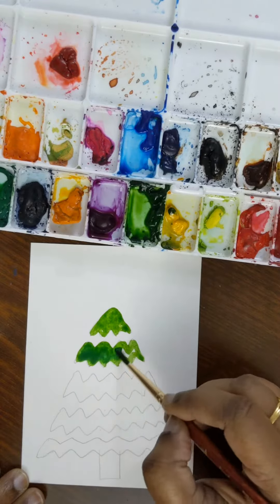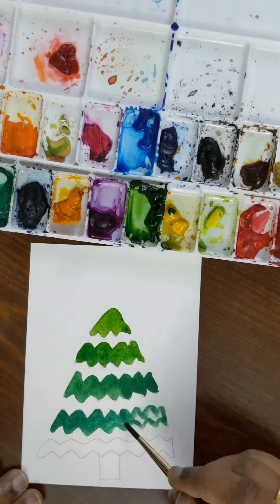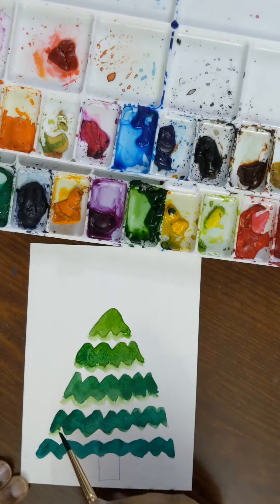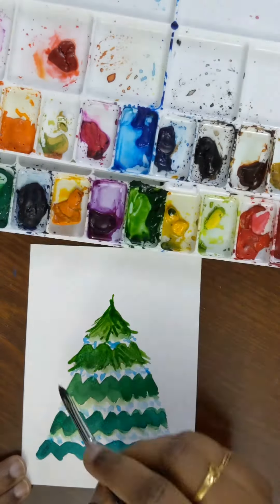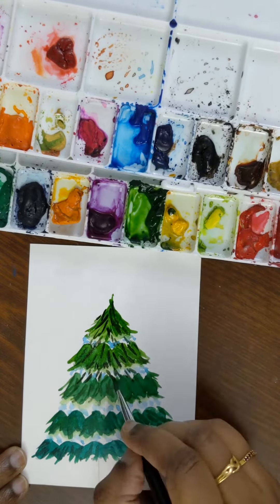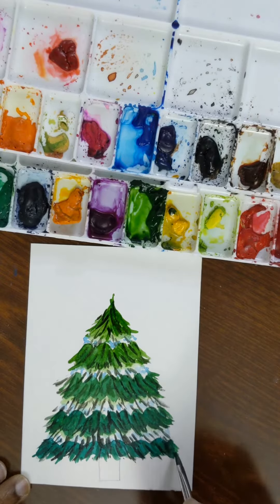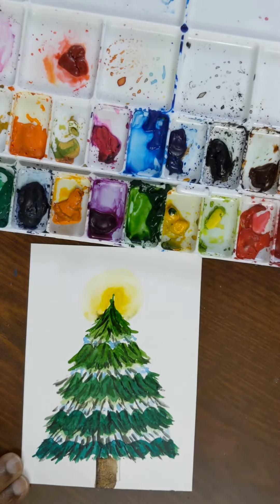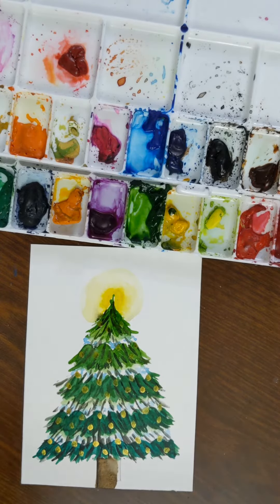Anandi Artcolorworks - Video 2 of voice over series - Christmas tree 🎄..